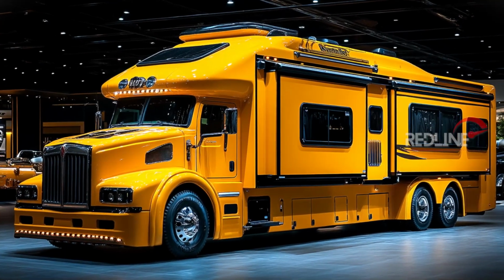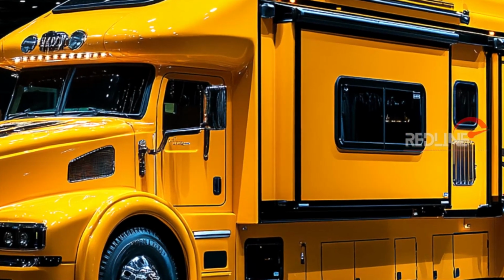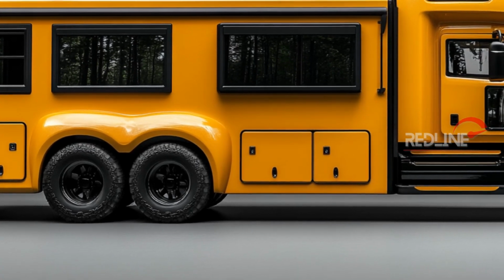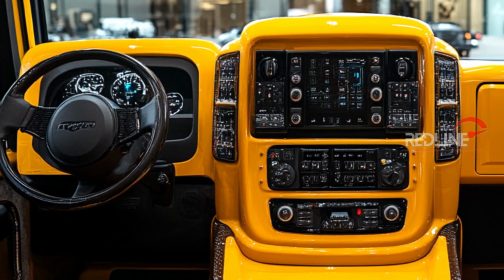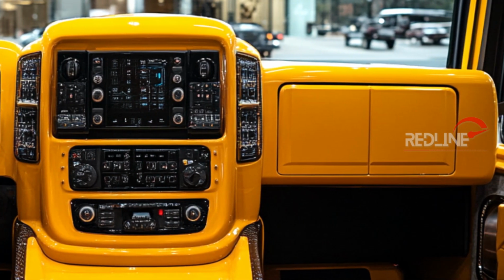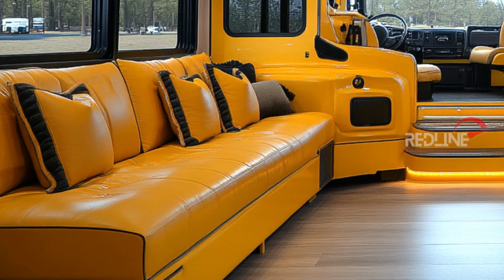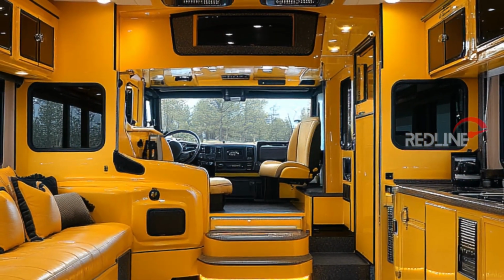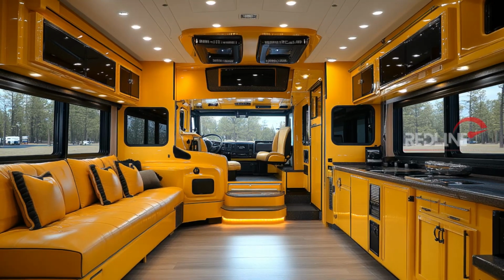2025 Kenworth C500 Motorhome: The Ultimate Off-Grid Beast!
A custom body shop or person seeking to construct an extreme motorhome with remarkable endurance and off-road performance converted and extensively modified the Kenworth C500 truck to produce the 2025 Kenworth C500 Motorhome.
keeps the big, sturdy C500 truck cab, which usually has a traditional nose (long-hood) shape. utilizes the C500 chassis, which is intended for tough terrain and large loads. equipped with sturdy wheels and tires with a lot of tread for multi-surface use.
Elevated Ground Clearance to get past challenges in rough terrain. Specifically made to fit a motorhome's living area, the large, boxy rear body may have solid walls and enough insulation. large windows to let in vistas and natural light.
Secure Entry door with an electric or foldable ladder. Plenty of room to store tools, outdoor equipment, and generators. Big Tanks for Fuel and Water for lengthy journeys in isolated areas. Large Roof Rack for storing solar panels, a roof-top tent, extra spare tires, and other equipment.

The original cabin was built with durability and usefulness in mind. A sturdy dashboard, cozy (if rather simple by RV standards) seats, and controls arranged for long-distance use are all to be expected. Most cars include air-ride suspension seats to improve driver comfort, particularly on bumpy routes.
Air conditioning, heating, a simple music system, and storage spaces that are appropriate for truck drivers are all standard equipment. The design incorporates a sleeping space over the cab. bigger bed in a separate bedroom, potentially a king-size or queen-size bed. sleeping arrangements with room for several persons.
cozy seats, such as couches or seated dinette booths. A table that might be detachable or adjustable. entertainment features include an audio system and a flat-screen TV. plenty of overhead lockers and storage drawers for possessions. A fully furnished kitchenette often has a multi-burner gas or electric stove, a sink, and a faucet.

There are two primary manufacturers of high-performance diesel engines available for the Kenworth C500. Kenworth's own division for engines. A PACCAR MX-13 engine may be fitted to the C500. This 12.9-liter inline-6 diesel engine can produce 510 horsepower (380 kW) and 1,850 lb-ft (2,508 Nm) of torque, among other power outputs.
a well-known independent producer of engines. Cummins engines, most likely from the Cummins X15 series, are also frequently seen in the C500. This 15-liter inline-6 diesel engine has a maximum power output of 605 horsepower (451 kW) and 2,050 lb-ft (2,779 Nm). This family also includes specific variations such as the ISX15.